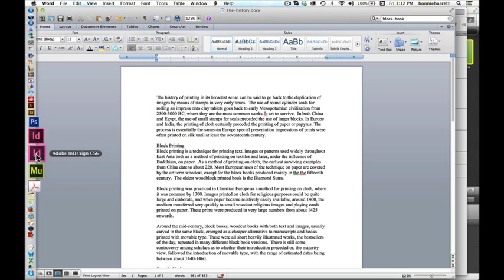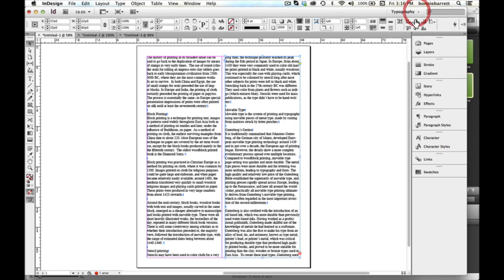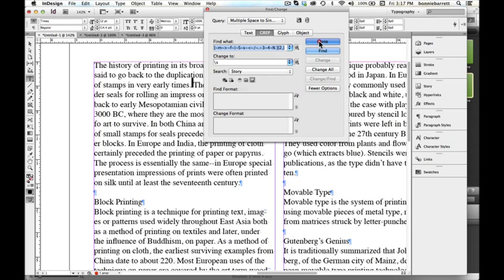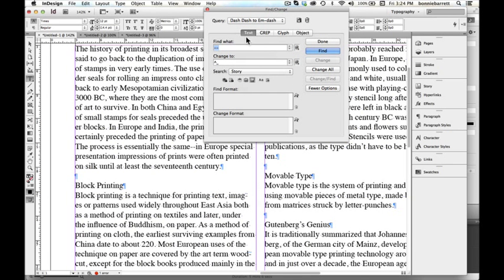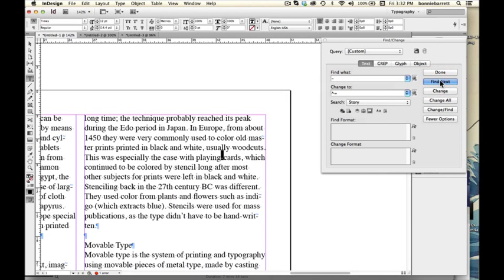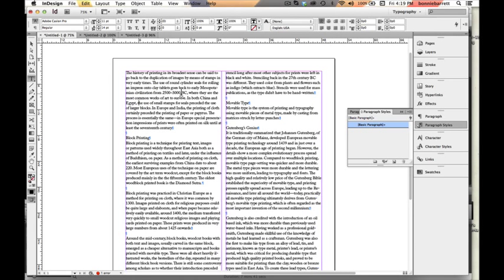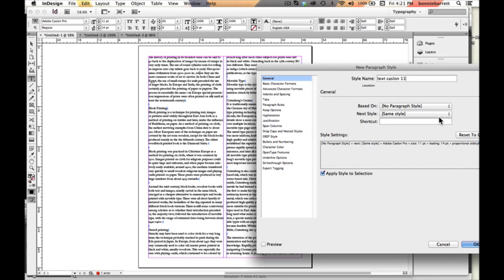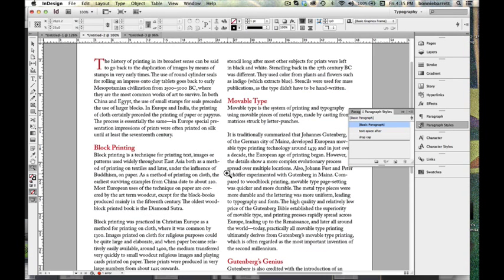01 Adobe Indesign Text Formatting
Formatting text type typography